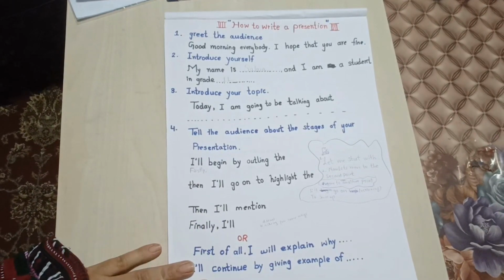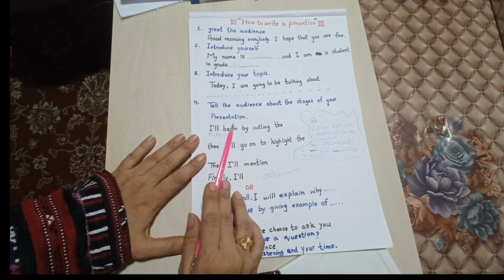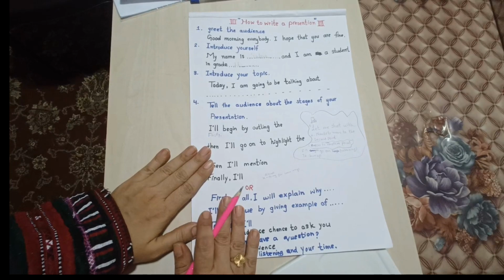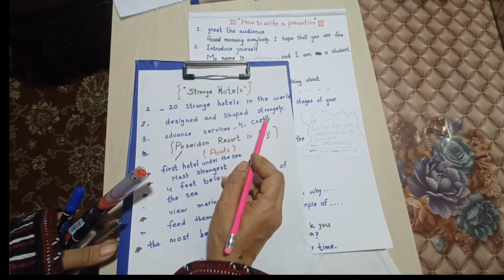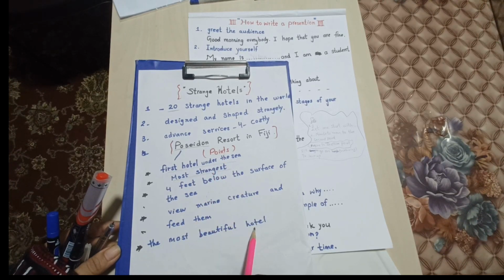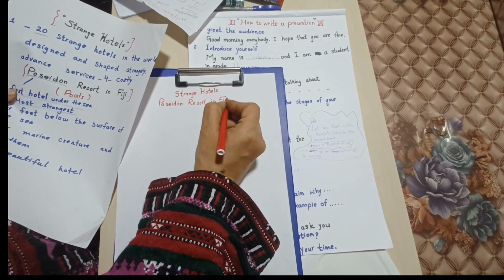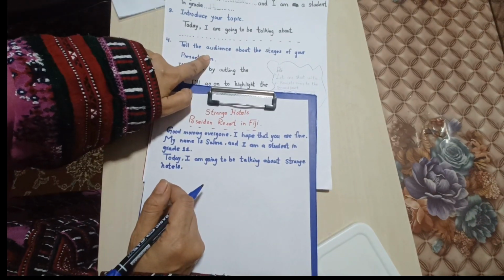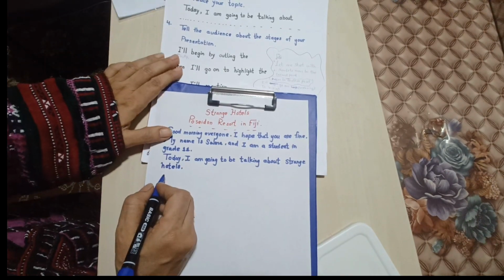Presentation # strange hotels# بريزنتيشن